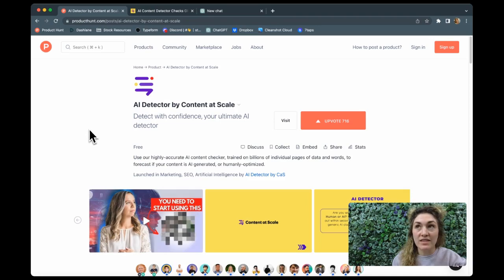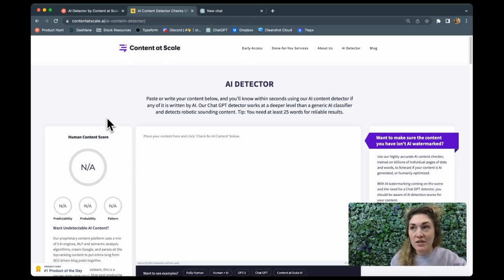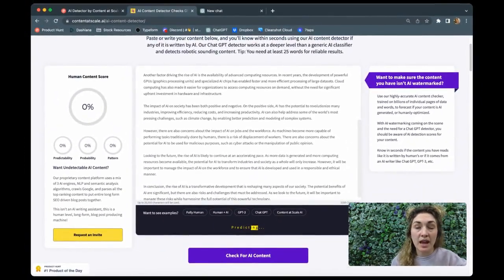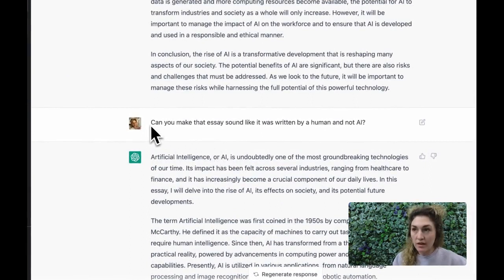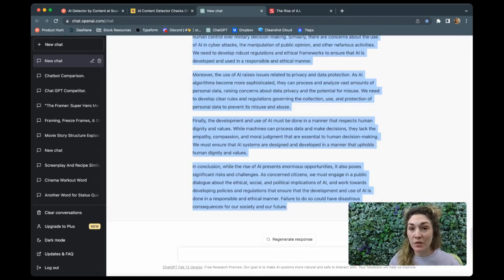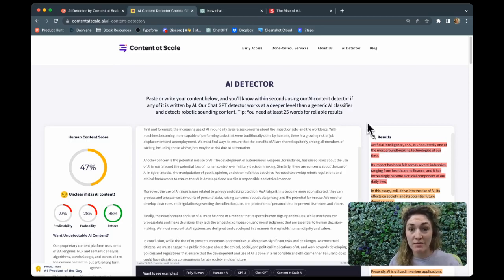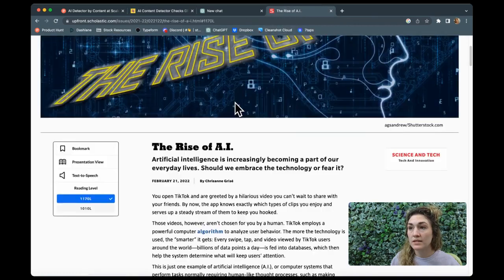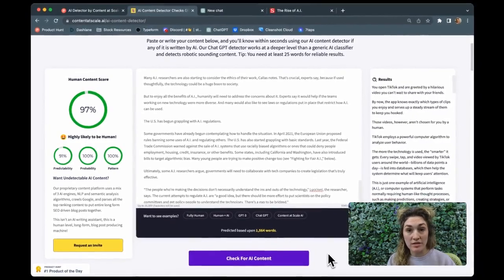Sneak Peek: The AI Lie Detector Test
In this episode of Sneak Peek, Brittany takes a look at the AI detector by Content at Scale, which won Product of the Day on Product Hunt. We test the tool's ability to detect whether content is human or AI-generated and shares her results.